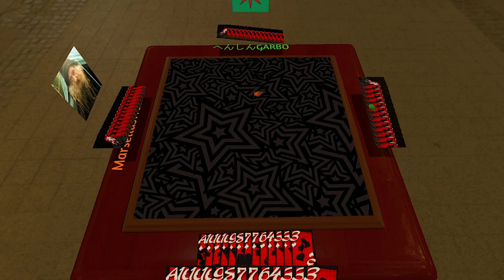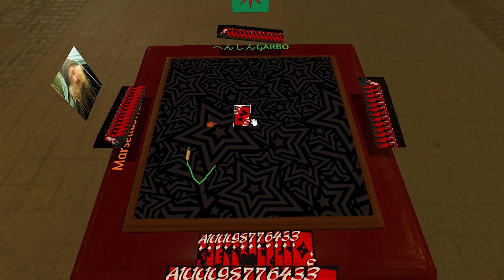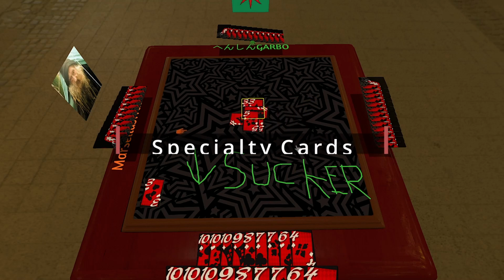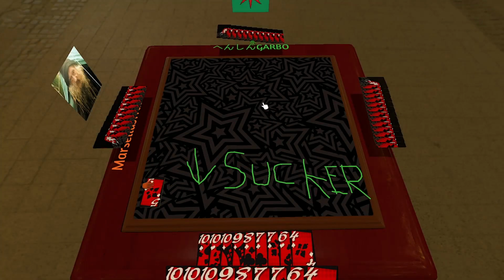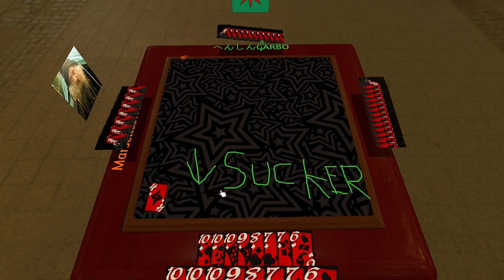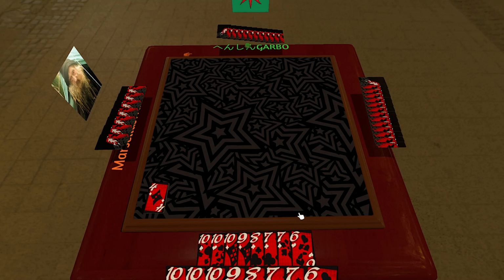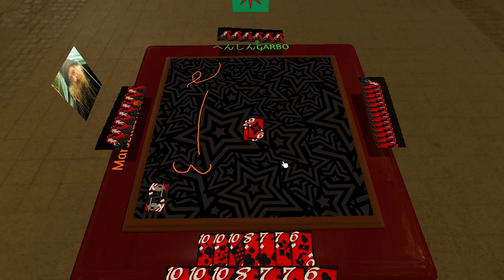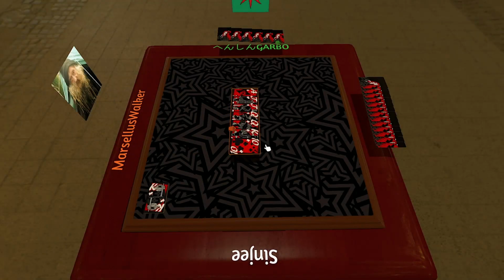How to Play Tycoon (Card Game)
We here at LAC have a mission to spread Tycoon far and wide. We first found it in Persona 5 and have fallen in love ever since. Wanna play? No worries, we gotchu. Kick back while we walk you through the basics of this fantastic card game!